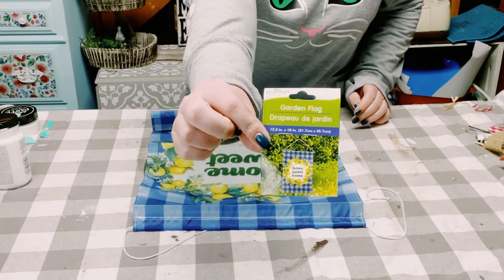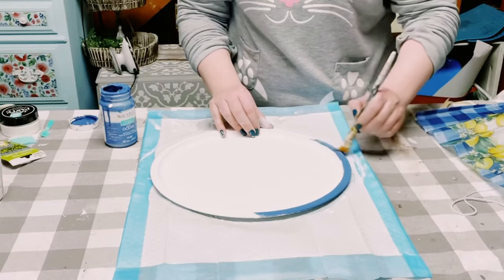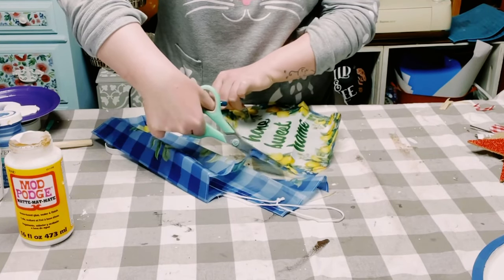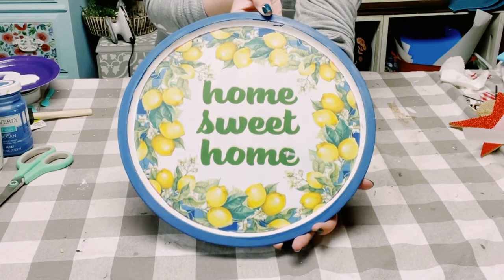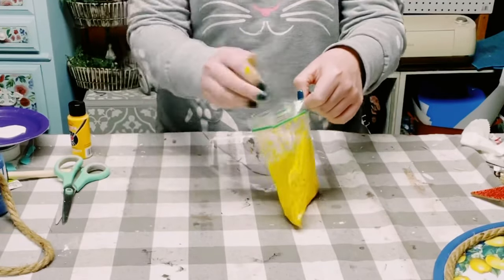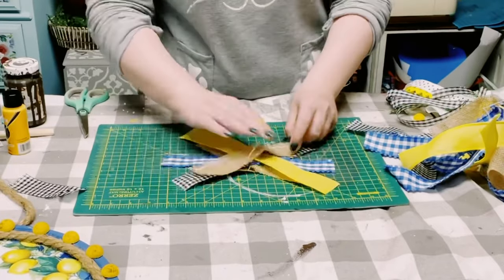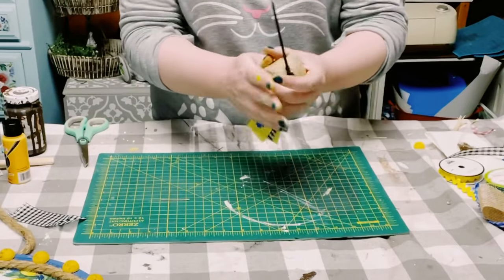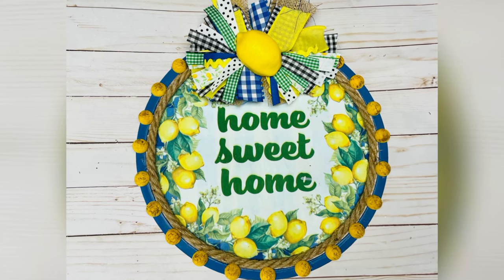Pizza Pan Lemon Decor